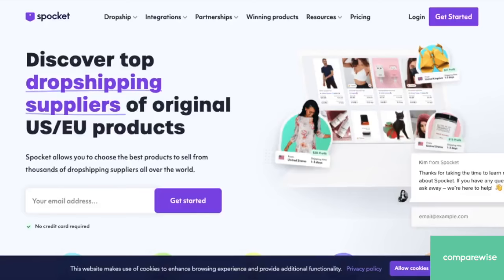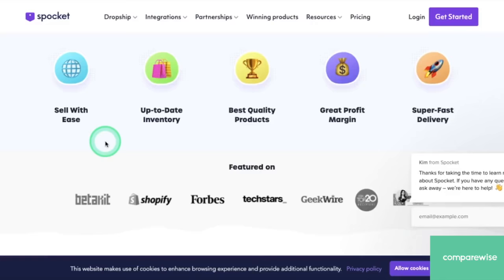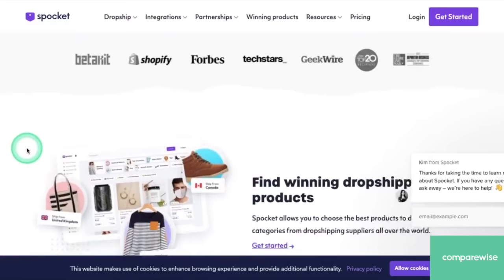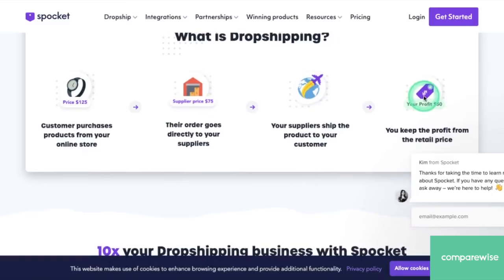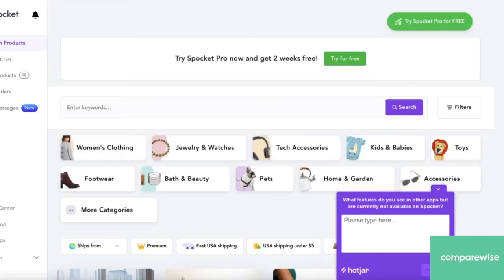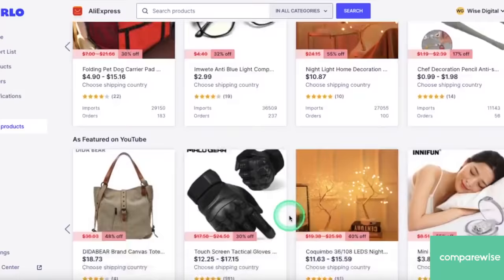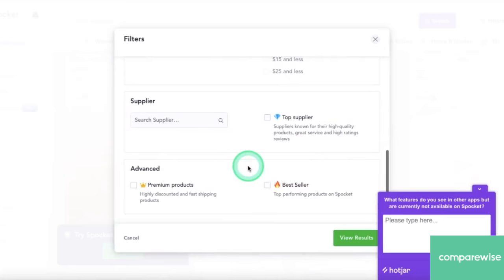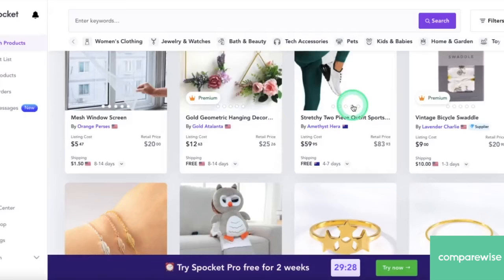Spocket Review | Best alternative for Oberlo & Aliexpress | Comparewise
Skip the hassel of Aliexpress and Oberlo and go with Spocket. They bring the best of the dropshipping market to the table so you can have happy customers and lots of profit.

10x your Dropshipping business with Spoket today!
• No upfront cost
• Branded invoicing
• US/EU original suppliers
• The best deals on products

Checkout how Marc Chapon made over $178,492 in 3 months by dropshipping US and European products.